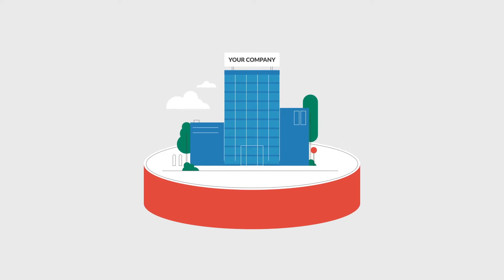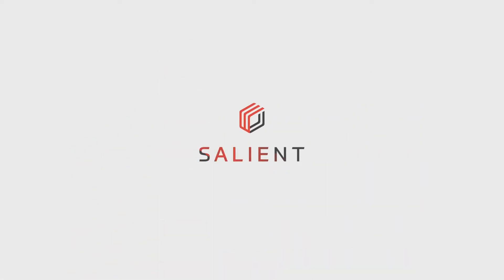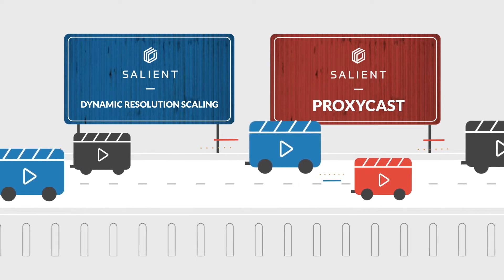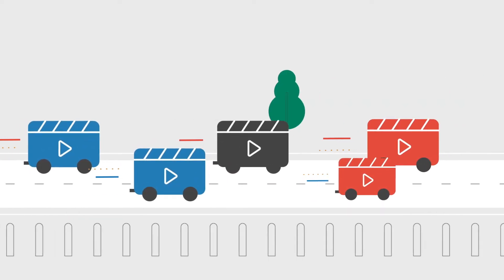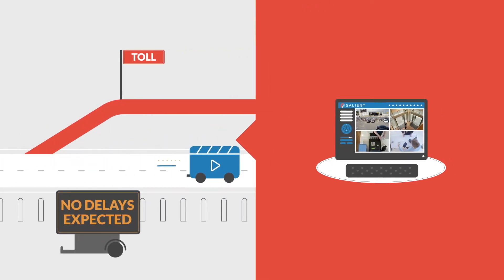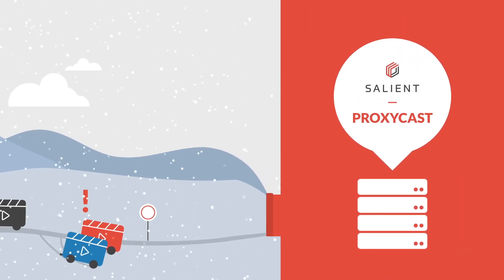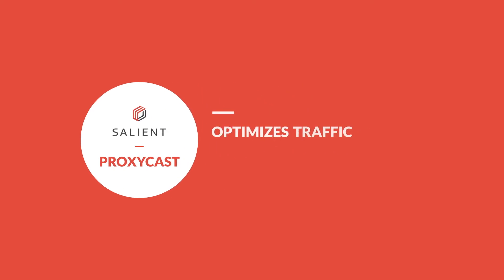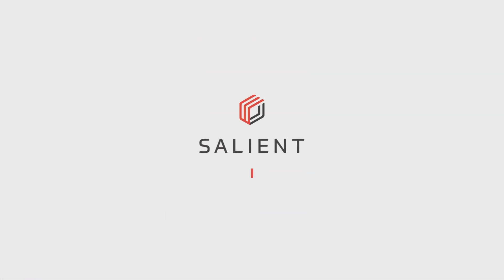Bandwidth Management for Surveillance Video from Salient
Salient's Dynamic Resolution Scaling and ProxyCast optimize security camera video traffic and help reduce load on your network.